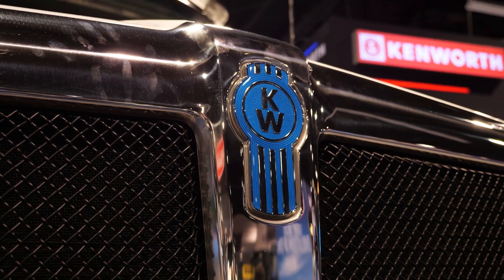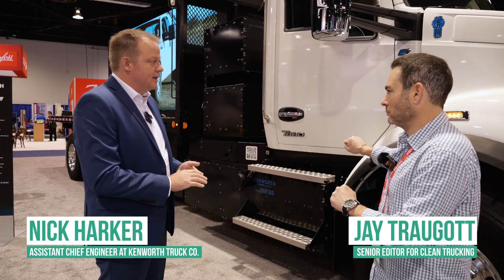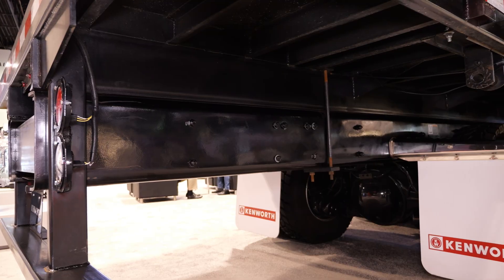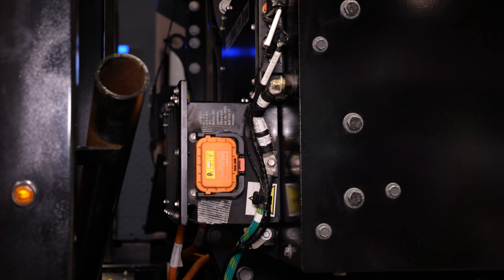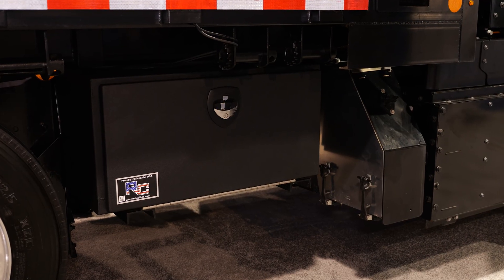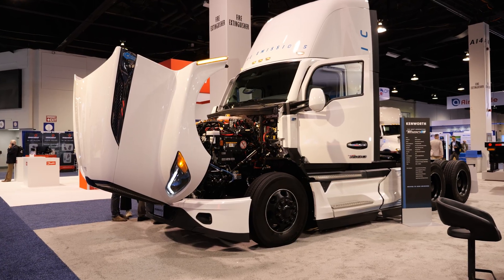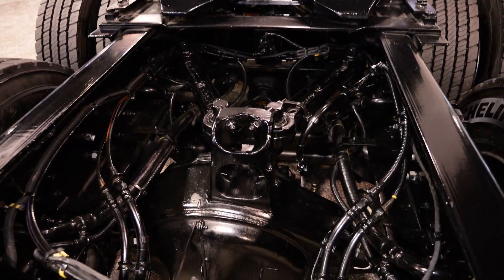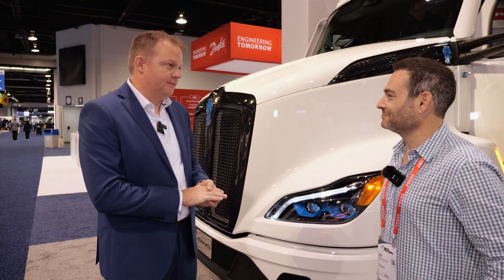Kenworth Unveils Industry-First T880E Electric Vocational Truck + New T680E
for the latest on Kenworth electric trucks and fleet electrification.

Kenworth has unveiled an industry-first class 8 battery electric vocational truck + a next-generation T680E meant for on-highway and regional haul applications. In this video, we speak with Kenworth's Assistant Chief Engineer, Nick Harker, to learn more about these new electric class 8 trucks.

The T880E is a "ground-up" design featuring a new PACCAR-developed ePowertrain platform with a central drive eMotor. This new powertrain allows the truck to be highly flexible when it comes to vocational upfits. On display was a T880E with a flatbed body, but Harker says there are many more possibilities for upfits. In addition to upfit customization, Kenworth's new vocational truck can be fitted with four different battery-string options to allow for increased range.

Released in tandem with the T880E is the next generation T680E, Kenworth's on-highway class 8 electric truck. The next generation T680E is an updated version that features a new body style and the same PACCAR-developed ePowertrain platform. Just like the T880E, the T680E can also be customized with different battery packs, allowing over 200 miles of range.

Both trucks have a high degree of parts commonality with Kenworth's internal combustion trucks. This means easier serviceability and better prices. Additionally, both trucks feature a redesigned interior with blue trim, a large B-panel display, and digital side view mirrors.

In This Video:
00:00 - Kenworth’s 2 New Electric Trucks
00:35 - Kenworth T880E Overview
01:10 - T880E Vocational Upfit Options
01:45 - Exterior Features
02:48 - Key Specs
03:05 - Price and Availability
03:48 - Kenworth T680E Overview
04:33 - Interior
04:53 - Availability